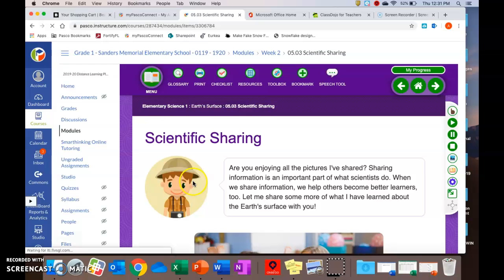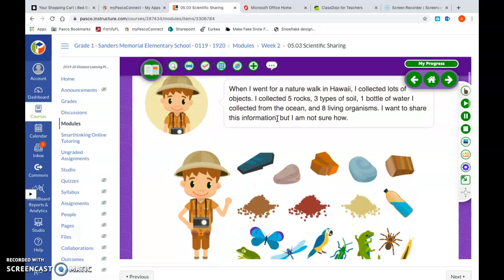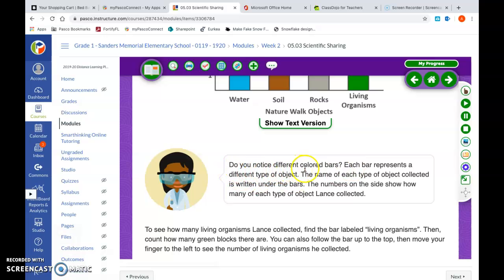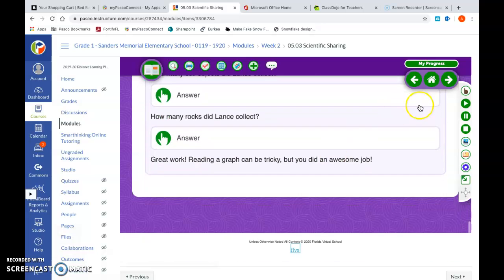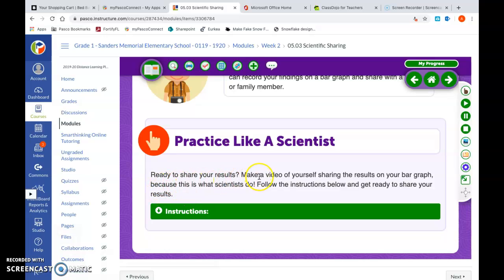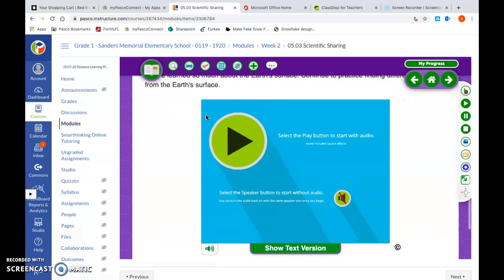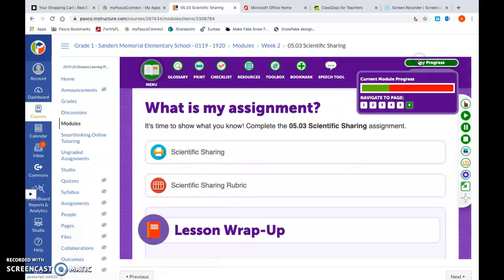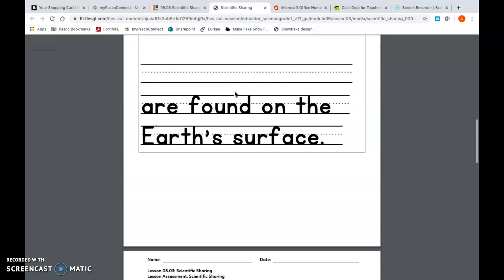Week 2 Scientific Sharing